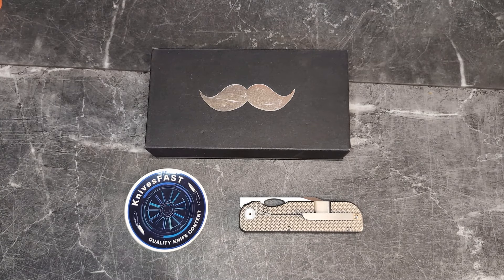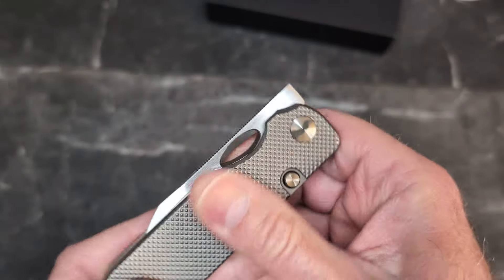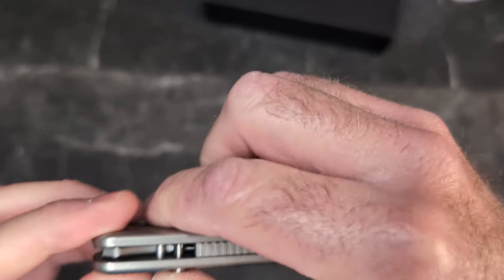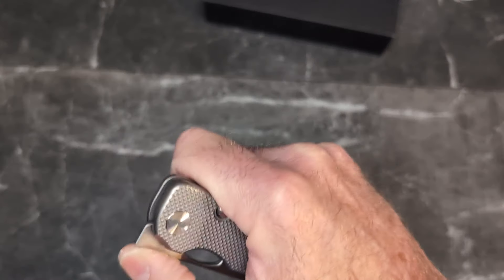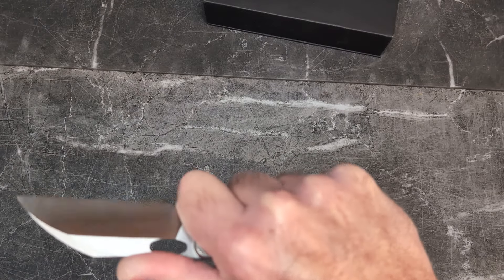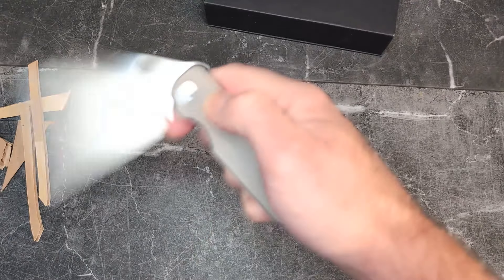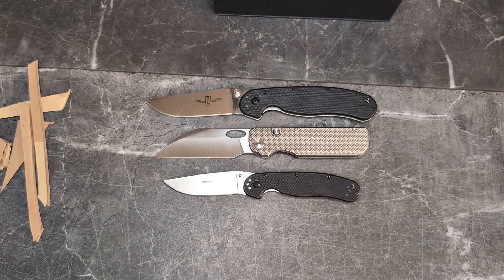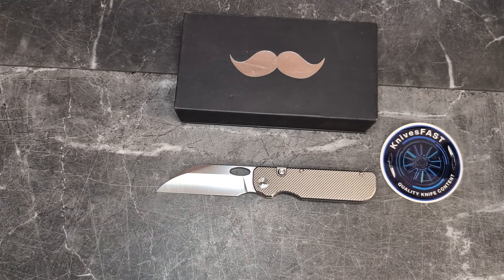First Design - Epic Details - Tristate Tristache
This is my overview of the TristateEDC Tristache Prototype. Pretty cool every day use knives.

Thank you to my VIP Patrons: Nicholas Shires, TC Barnette, Jim Miller, GrizzleBearLeatherCrafting, and Chris Warras